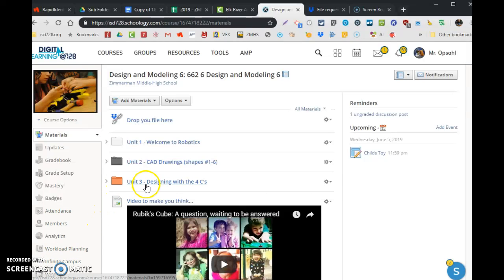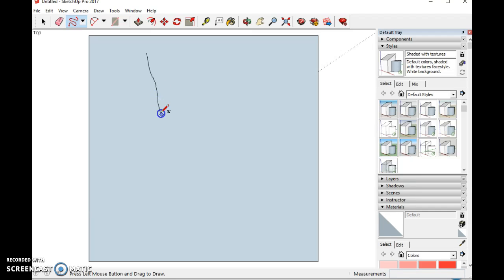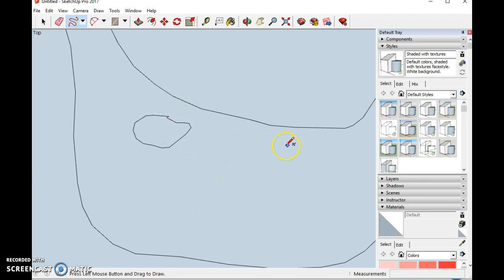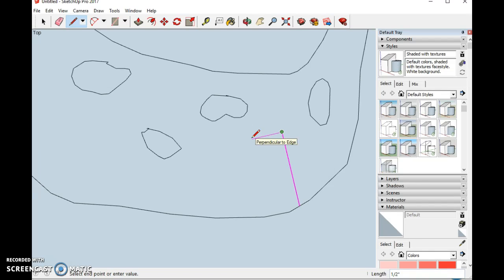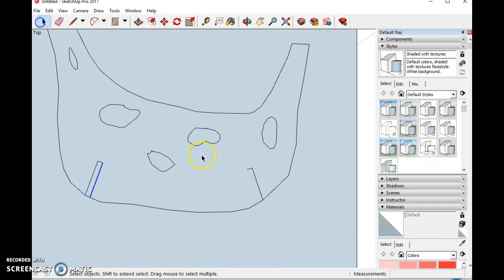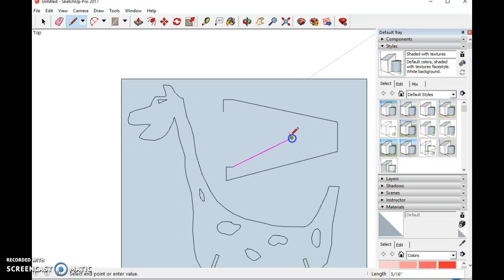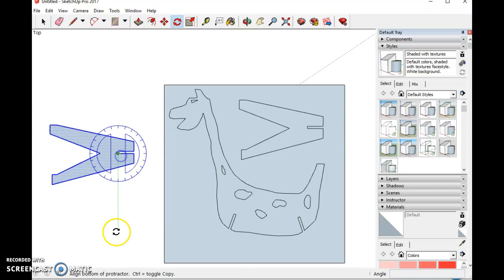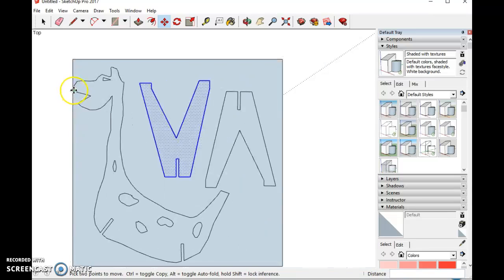DM_childs toy